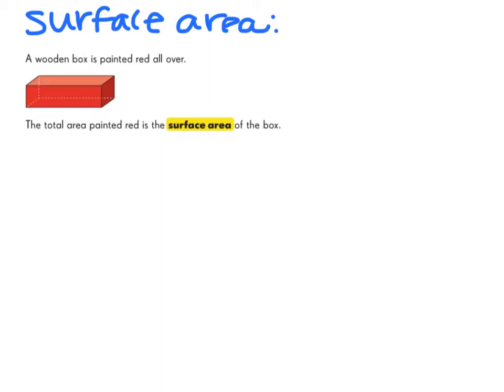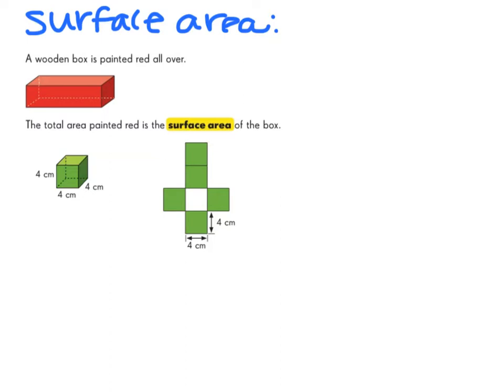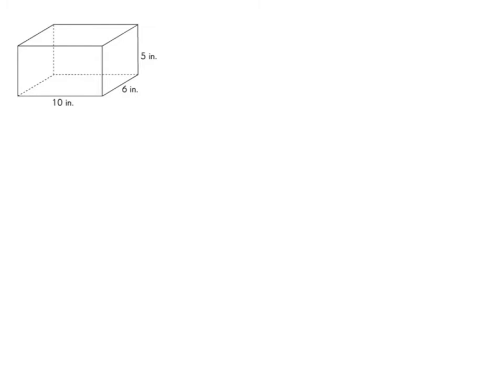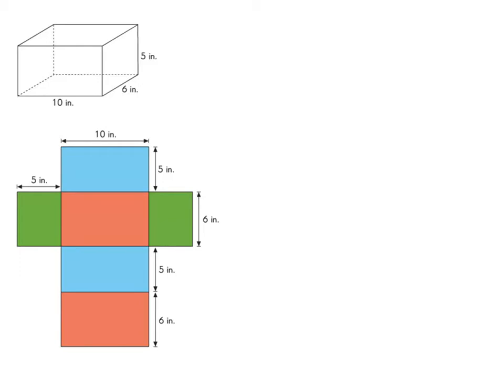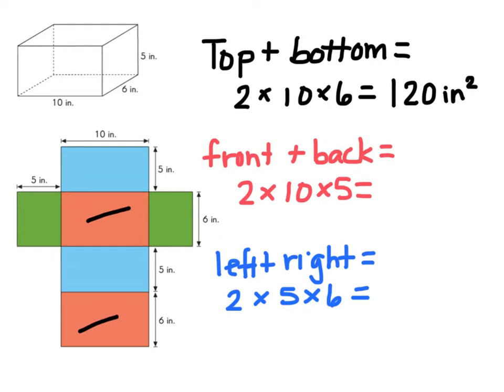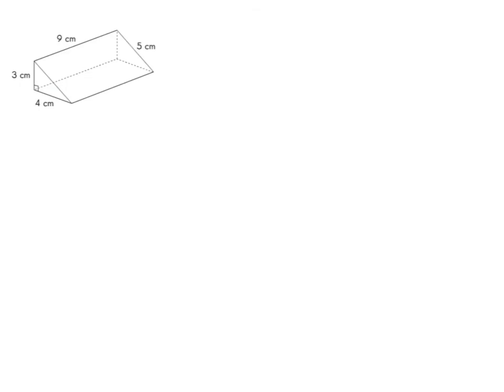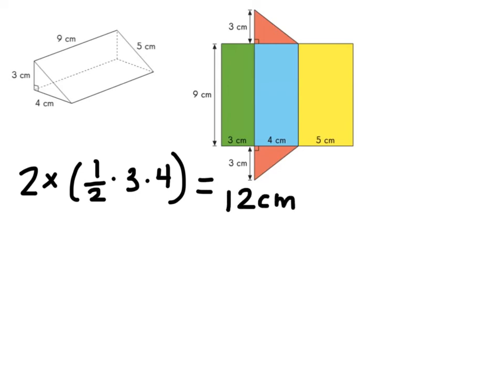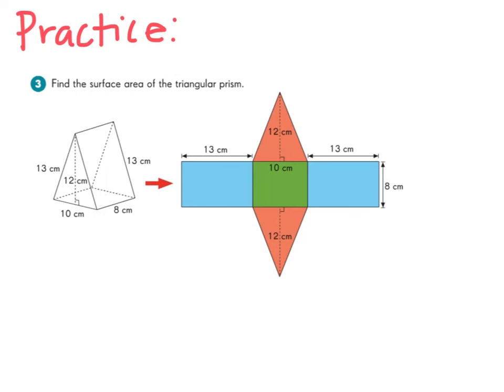Grade 5 Math Ch 15.3